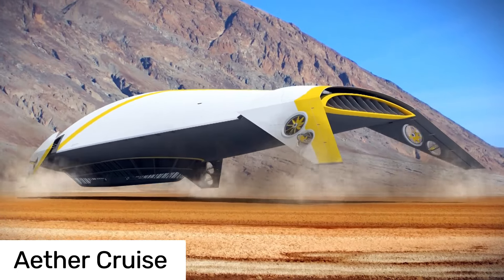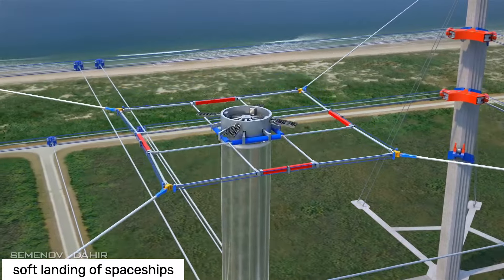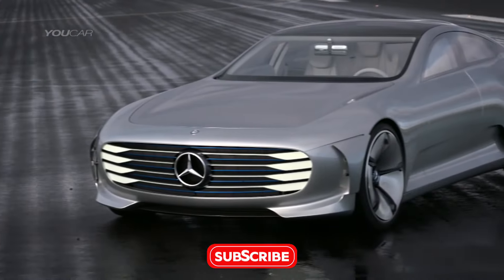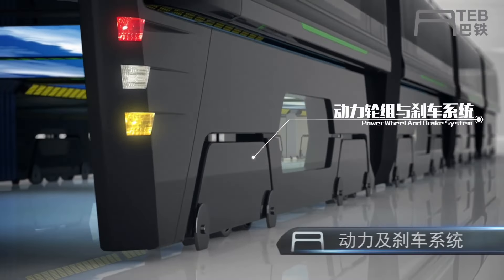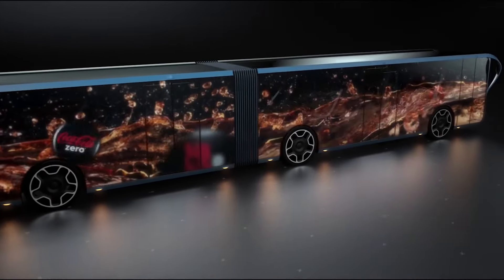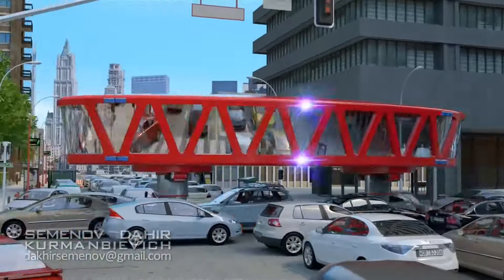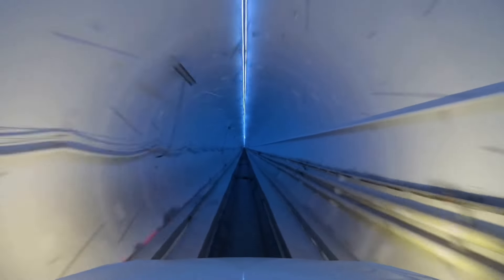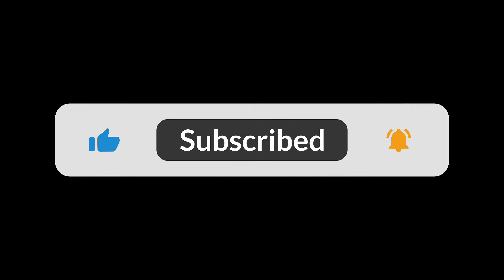8 Mind-Blowing Transportation Technologies That Will Change the World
Get ready to have your mind blown! In this video, we explore 8 revolutionary transportation technologies that are poised to transform the way we travel. From supersonic travel to self-driving pods, we'll take a closer look at the innovations that will shape the future.
Forget traffic jams and long commutes! The future of transportation is here, and it's more exciting than ever. In this video, we dive into 8 futuristic modes of transportation that will change the way we move around the world.
Science fiction is becoming reality! We're taking a look at 8 cutting-edge transportation technologies that seem straight out of a movie. Get ready to discover how we'll be traveling in the not-so-distant future.